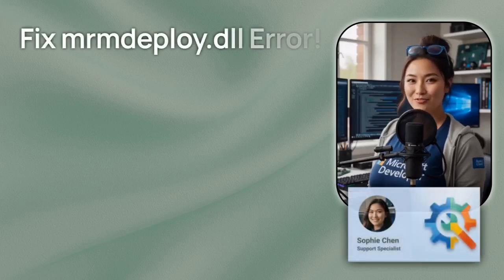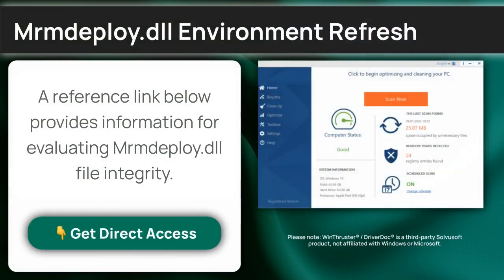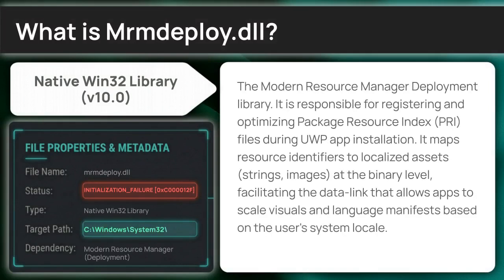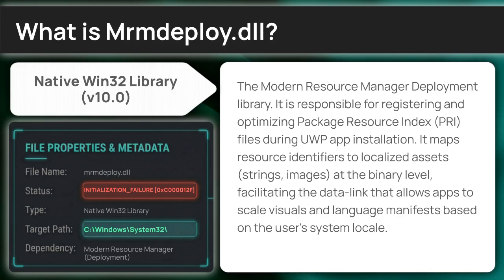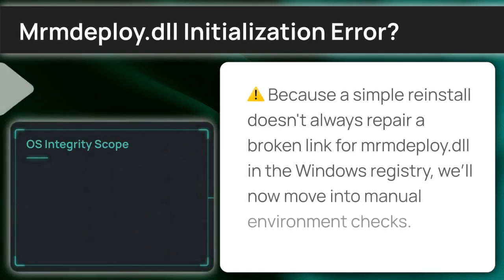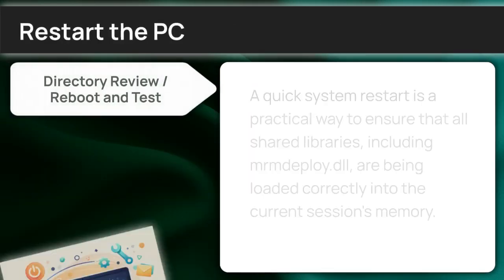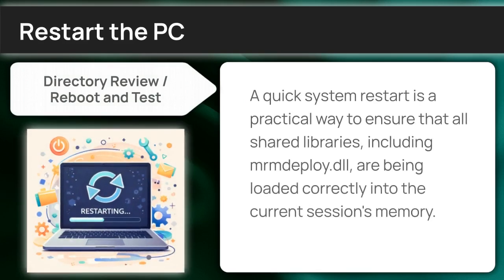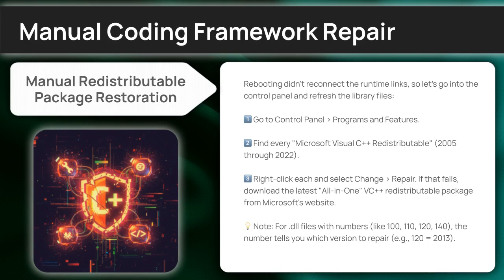Fix mrmdeploy.dll Error!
Mrmdeploy.dll: Guide on How to Troubleshoot Software Issues Caused by Missing or Corrupt DLLs in Modern Resource Manager (Deployment). 🛠️⚙️ More details about an optional maintenance utility can be found

Seeing Mrmdeploy.dll mentioned in an application error message? This DLL serves as a connection point between Modern Resource Manager (Deployment) and other required system components.

What is Mrmdeploy.dll? The Modern Resource Manager Deployment library. It is responsible for registering and optimizing Package Resource Index (PRI) files during UWP app installation. It maps resource identifiers to localized assets (strings, images) at the binary level, facilitating the data-link that allows apps to scale visuals and language manifests based on the user's system locale.

Within the Modern Resource Manager (Deployment) environment, Mrmdeploy.dll operates as a Native Win32 Library DLL using the Native Win32 Library protocol. I’ll guide you through straightforward troubleshooting steps to help address the problem.

▶ Topics covered in this video:

- Resetting settings related to mrmdeploy.dll
- Manual Coding Framework Repair
- Learn about mrmdeploy.dll file

Timestamps:

00:00 - Fix mrmdeploy.dll Error Fast on Windows 10/11
00:16 - What Is mrmdeploy.dll File in Windows 10/11 Explained
00:48 - Repair System Files to Fix mrmdeploy.dll Error
01:12 - Restart PC to Reset mrmdeploy.dll State
01:33 - Refresh Visual C++ Runtime to Fix mrmdeploy.dll
02:19 - Risks of Downloading mrmdeploy.dll from Unknown Sources